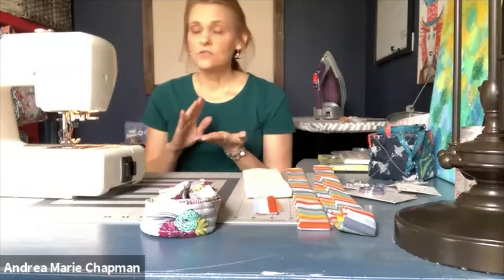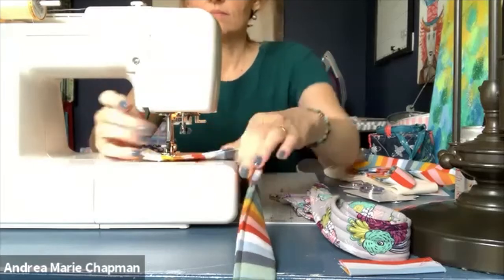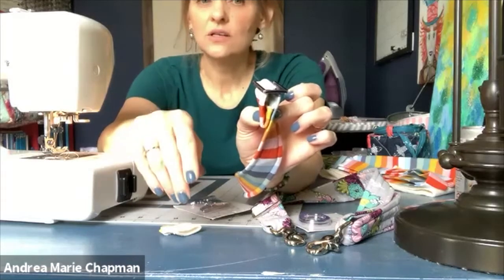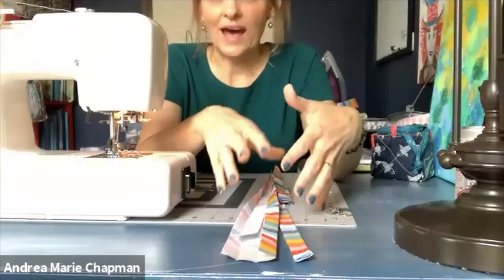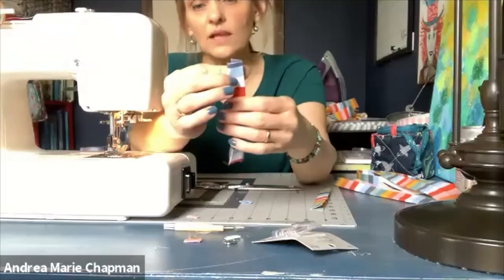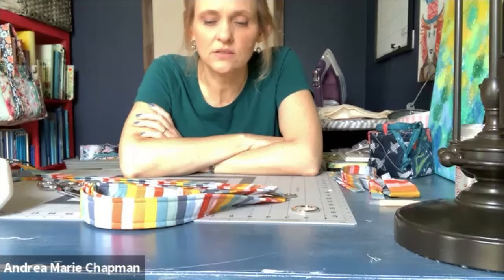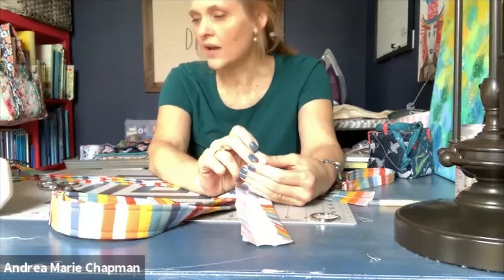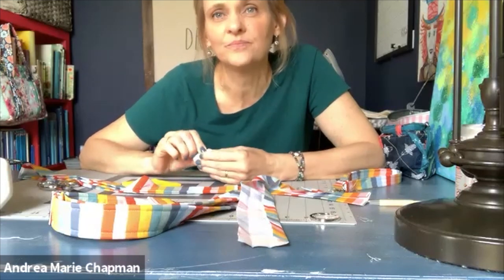Skill Share Strap Making